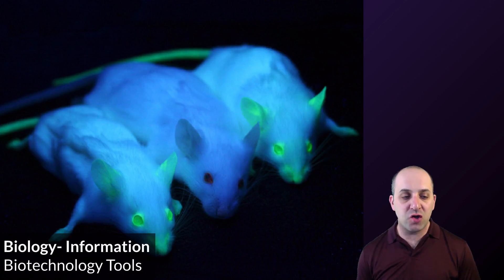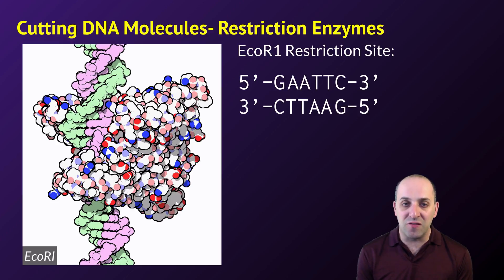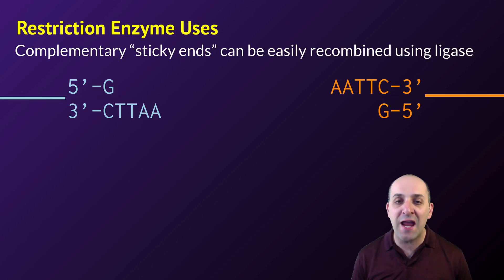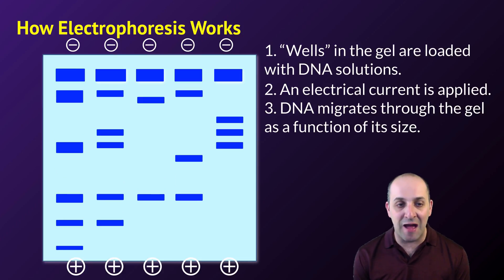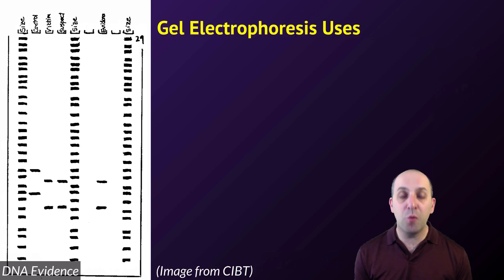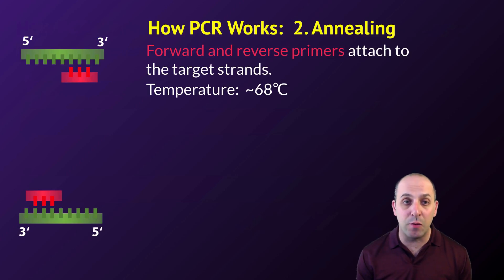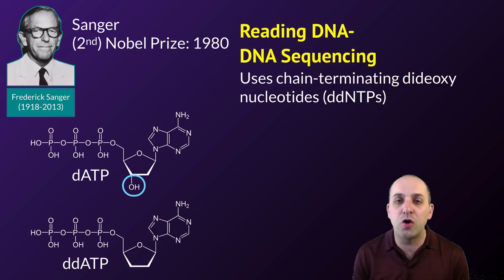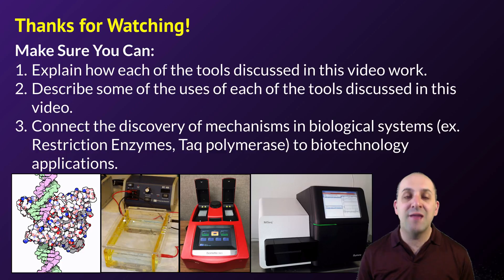K-Bio Information 12: Biotechnology Tools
To round out this section of the course, in these final two videos, Mr. Knuffke takes a look at Genetic Engineering.  This video looks at four major tools that are used: Restriction Enzymes, Gel Electrophoresis, PCR and DNA Sequencing. Attention is paid to the repurposing of biological processes from the natural world to accomplish engineered goals.

Several images in this presentation from work by Dr. David Goodsell for the Molecule of the Month series at pdb.org. I can't post the full credits here, due to length limits. Check out the standalone link about for the full details.